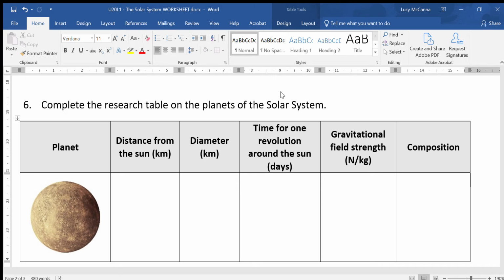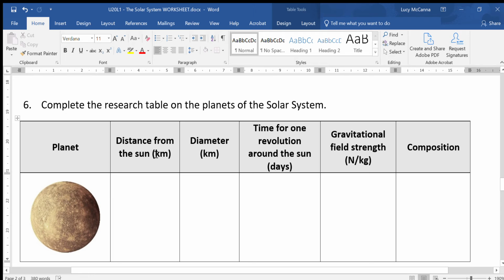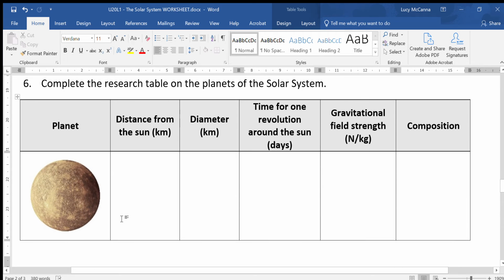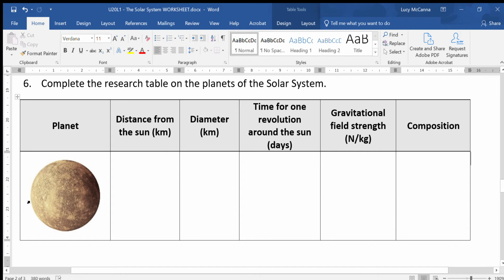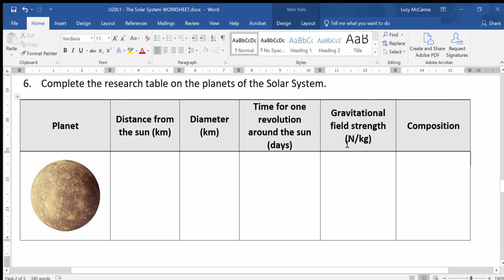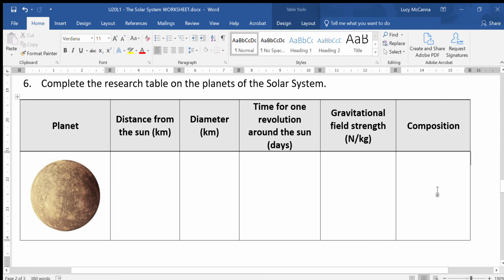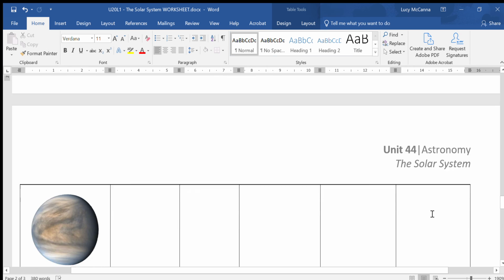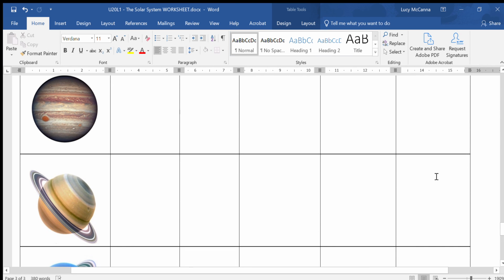Completing your planetary research table